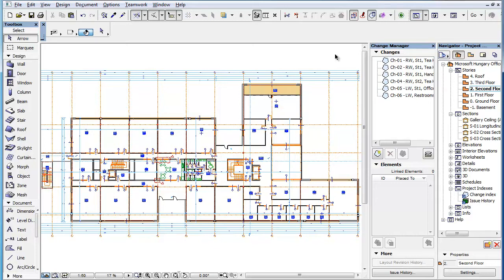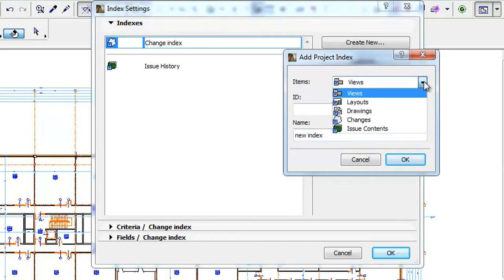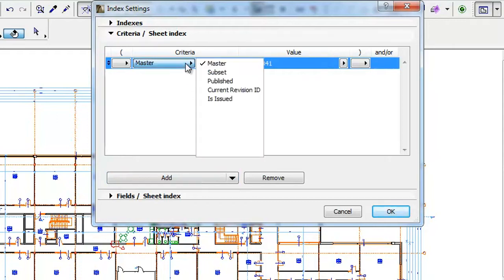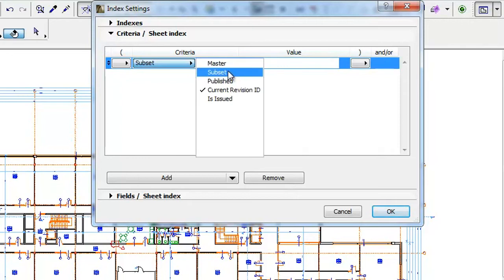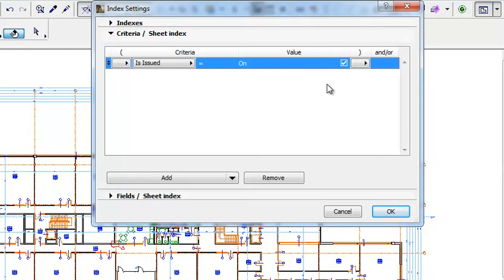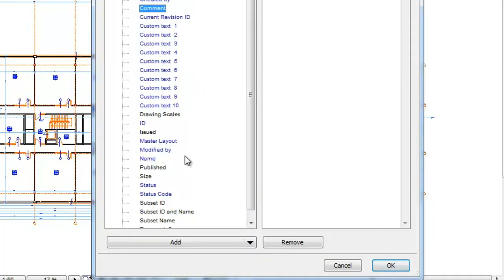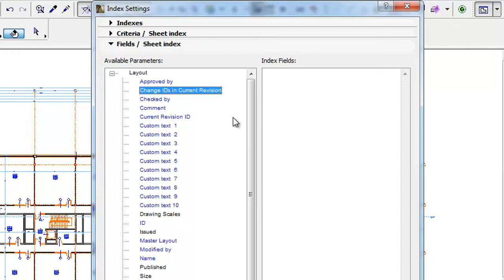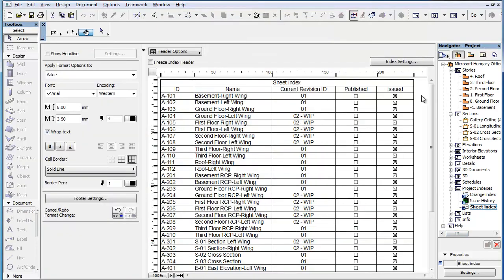ARCHICAD Revision Management - New Revision- and Issue-related Fields in Sheet Index